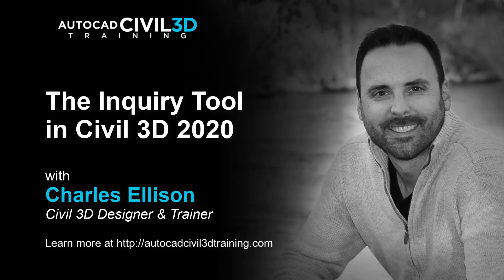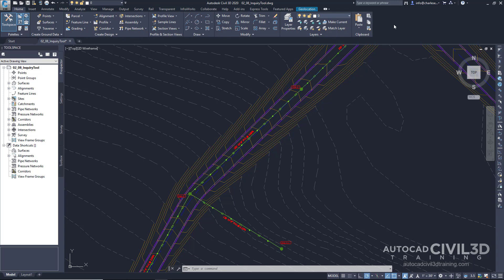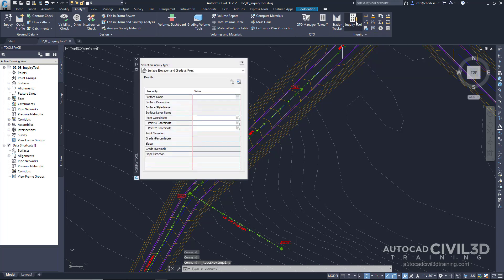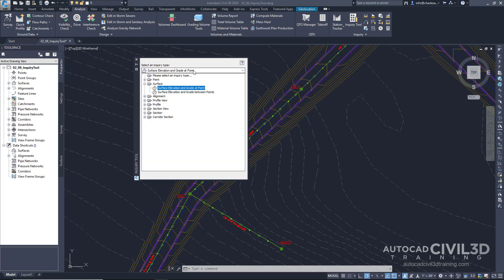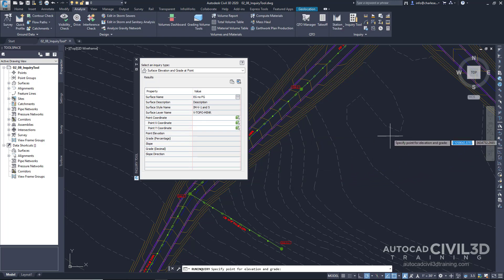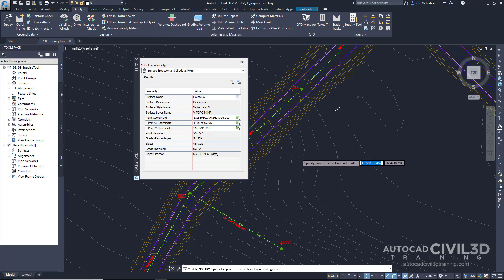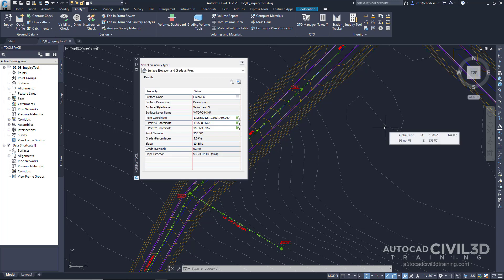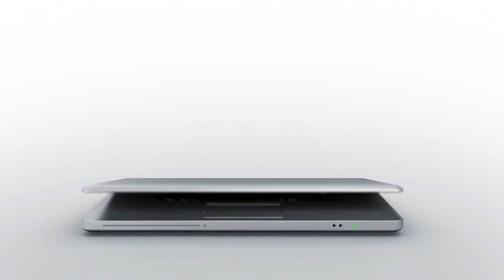The Inquiry Tool in Civil 3D 2018, 2019, 2020, 2021